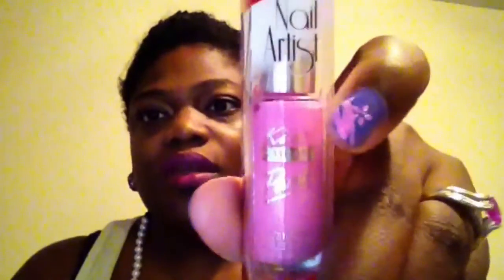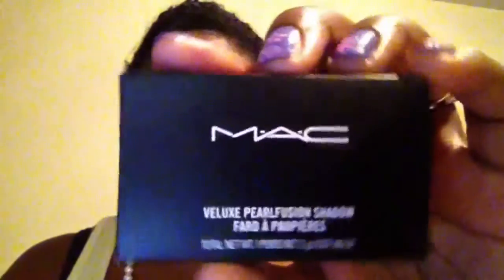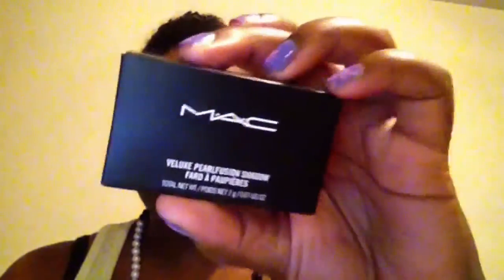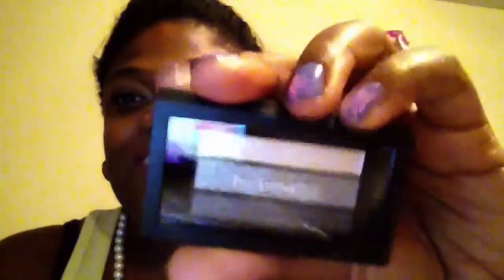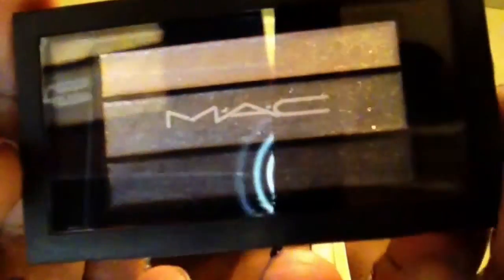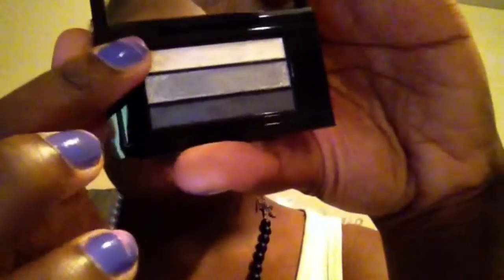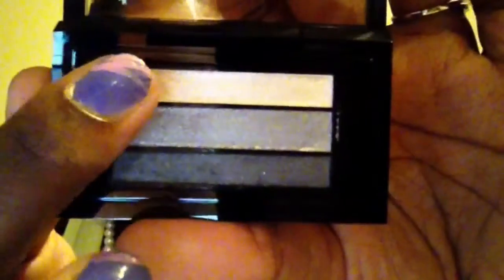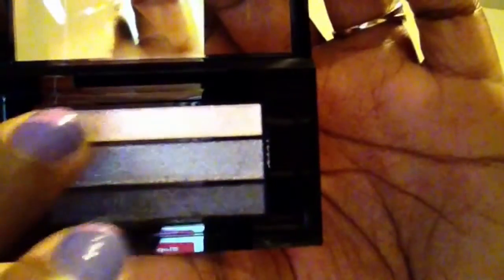M.A.C. Smoky Black Friday Trio (Swatches)